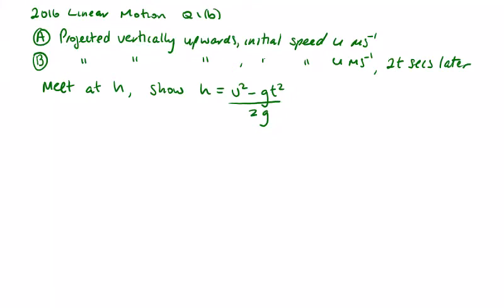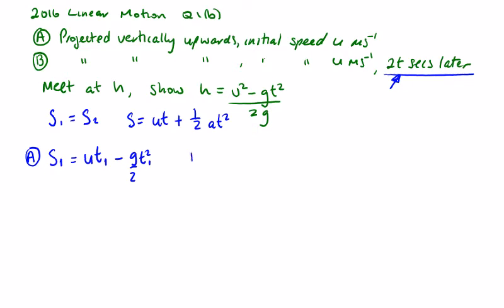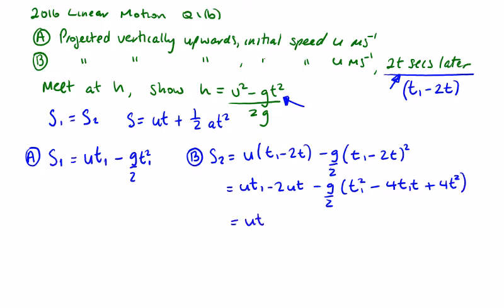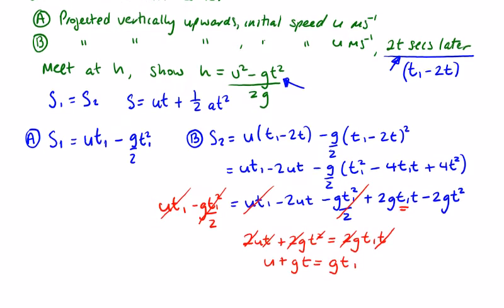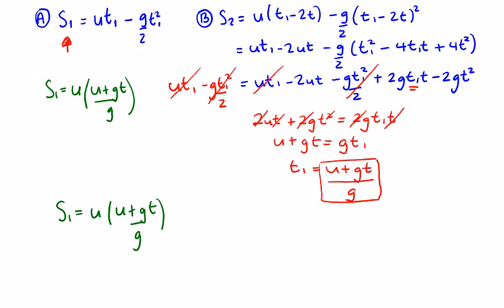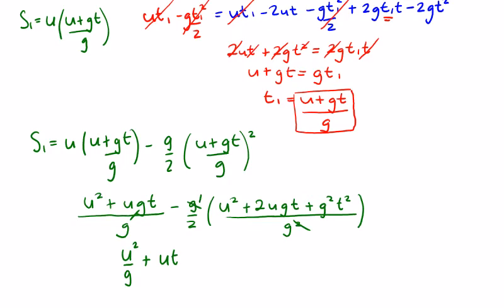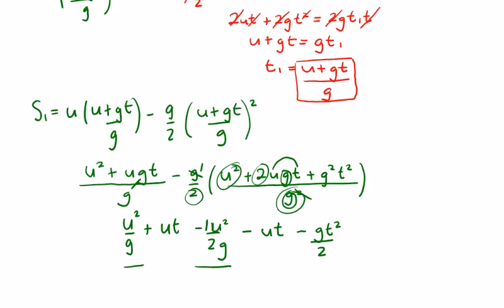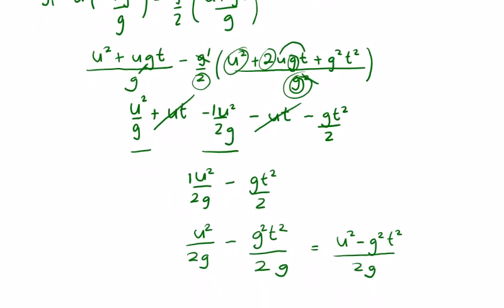Linear Motion 2016 b